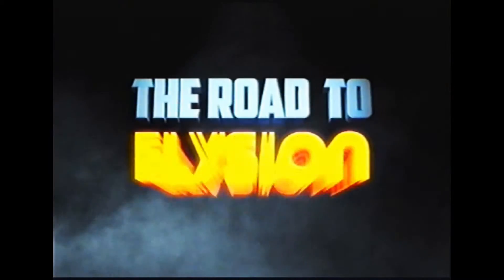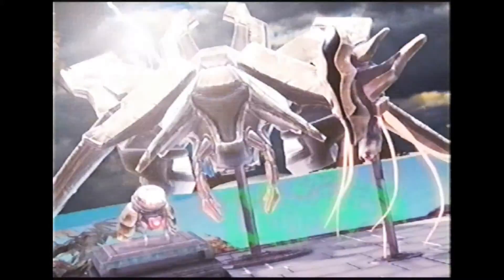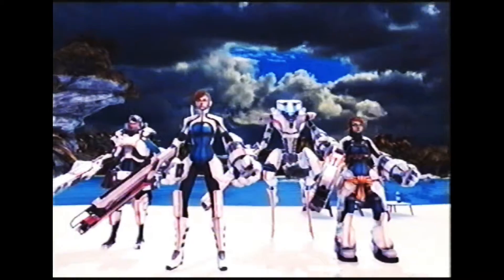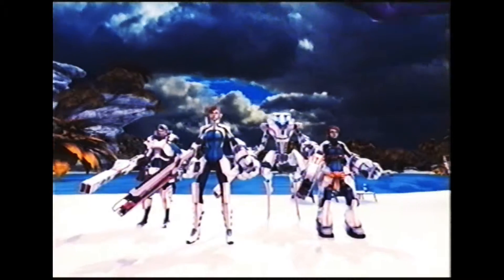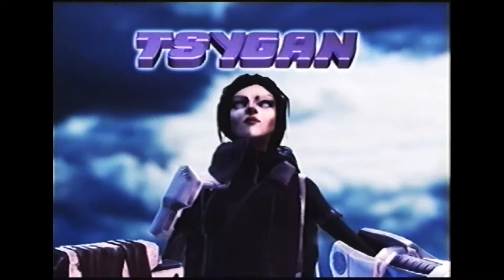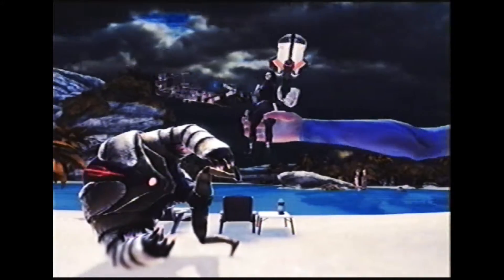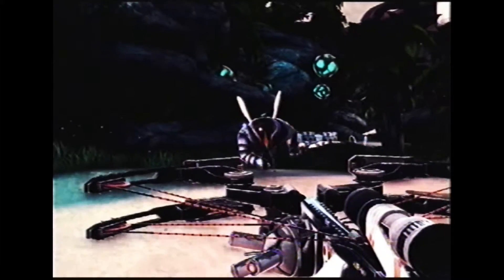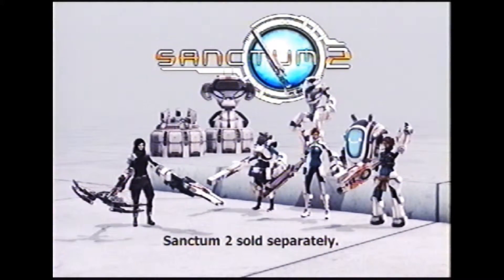Sanctum 2: Road to Elysion -- Trailer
Sanctum 2: Road To Elysion Expansion Pack Key Features:
• New Playable Character - TSYGAN, the "Rogue Insurgent", reveals the sinister origins to the colonization of LOEK III.
• Diverse Maps -- Four new maps with exciting gameplay elements adding refreshing new tactics and replayability.
• Two Mega Powered Weapons -- Take hold of the Rapid-firing Gatling Laser & TSYGAN's own handheld Ballista!
• Two Distinct Towers -- The Range Spire dramatically increases the reach of nearby offensive towers and the Slow Field Dispenser dramatically hinders the speed of enemies to make choke points more effective.
• Enhanced Enemies - With new support monsters that heal and mutate the attacking horde and a vicious new aerial enemy boss, players must be prepared for this heightened challenge.
• Additional Perks -- Customize your character even more with six new perks, including a perk that gives you an in-game pet robot that will fight for you.

Combining key gameplay elements of both tower-defense and first-person shooter genres, Sanctum 2 players take on the role of an elite soldier whose mission is to protect the oxygen-producing Cores from hordes of deadly aliens who are threatened by their very existence.  The new Road to Elysion expansion pack delves deeper into the main storyline revealing a sinister secret behind the colonization of Loek III.  Players set up defensive towers to take out the waves of attacking enemies and then jump head-on into the fray, either alone or as part of a squad in four-player co-op multiplayer.

Sanctum 2: Road To Elysion DLC expansion pack is now available on Steam for $3.99.  With more massive DLC updates coming in the near future, fans should take advantage of the Sanctum 2 Season Pass which includes all four planned expansion packs for $11.99.

Sanctum 2 is now available for $14.99 on PC and the suggested price point of 1200 Microsoft Points on Xbox Live. For the latest news and updates on Sanctum 2, please 'Like' the game on Facebook and follow the development team @Coffee_Stain.